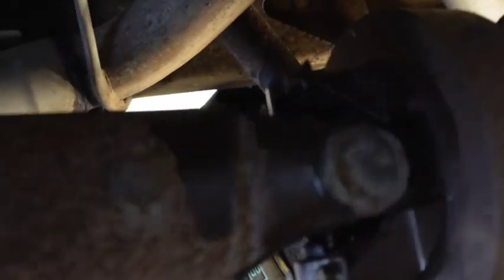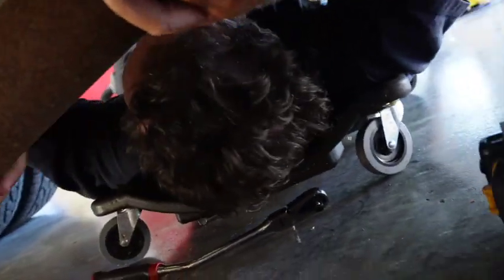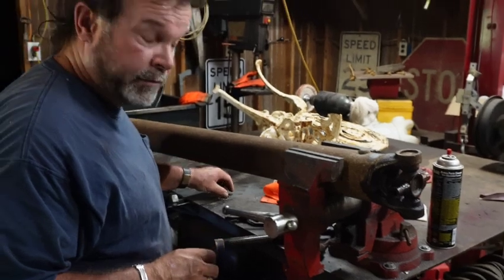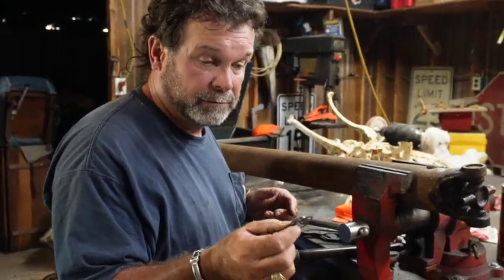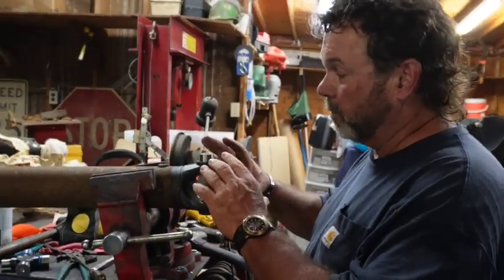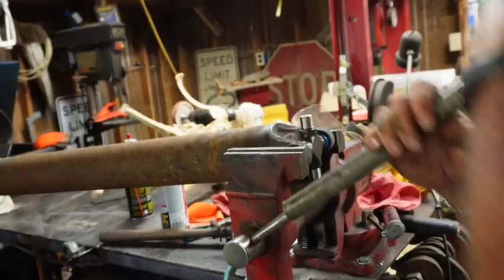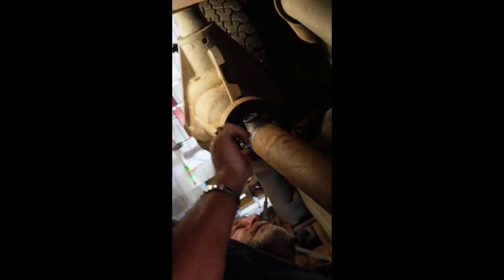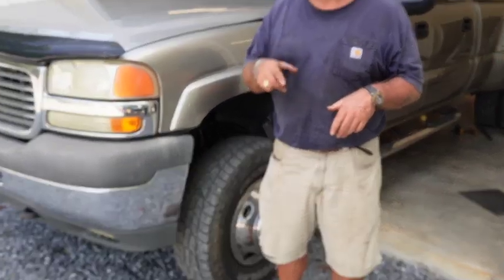How to change a Universal Joint In a 2002 GMC 3500.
In this video I discover a bad universal joint in my GMC 3500 and show you what is involved in changing it out.  I hope this helps if you ever have the same problem.